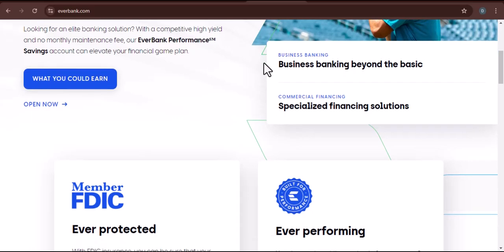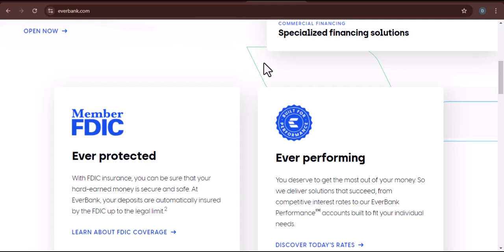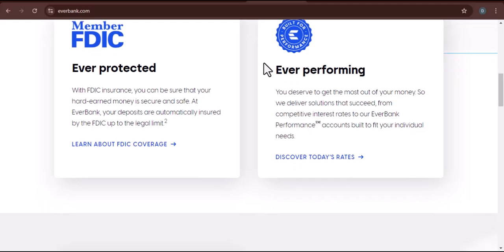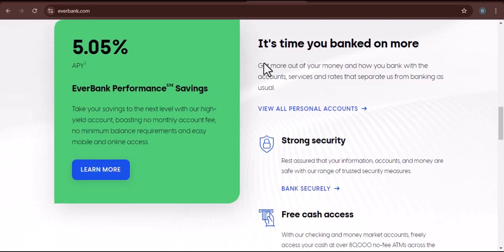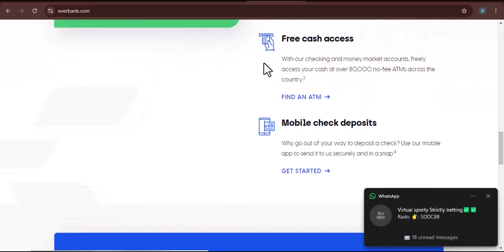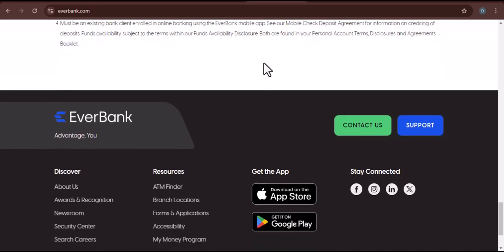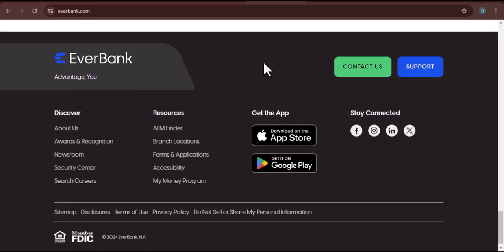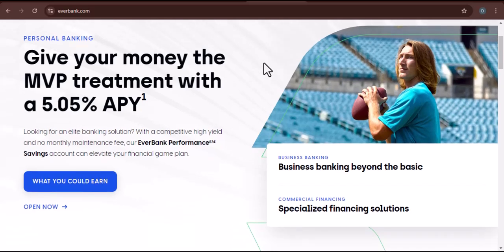How to Apply for an EverBank Business Account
In this video we talk about How to Apply for an EverBank Business Account

Tags:How to Apply for an EverBank Business Account